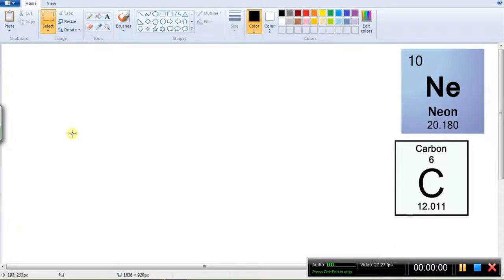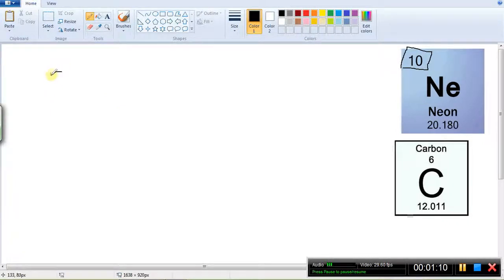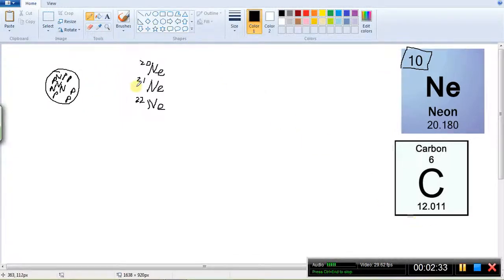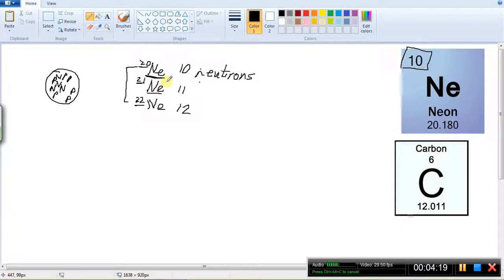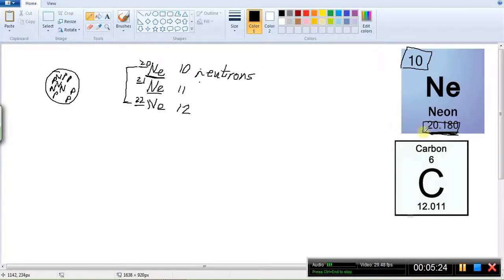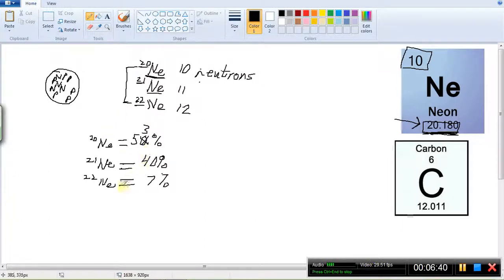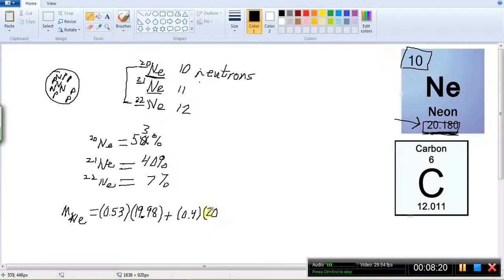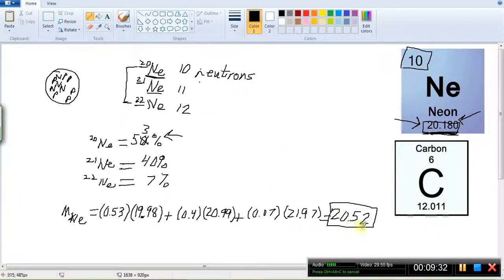Chemistry A - 2.05 Isotopes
Isotopes, and how to calculate Average Atomic Mass.